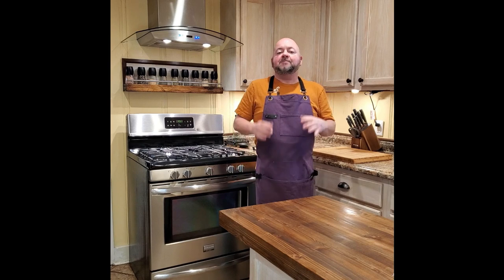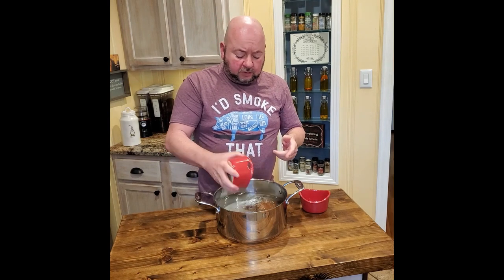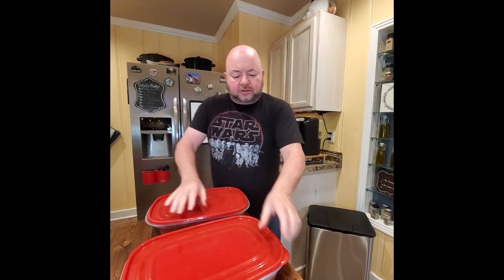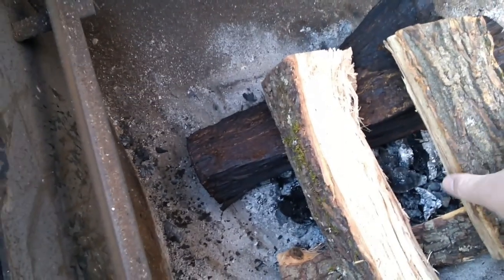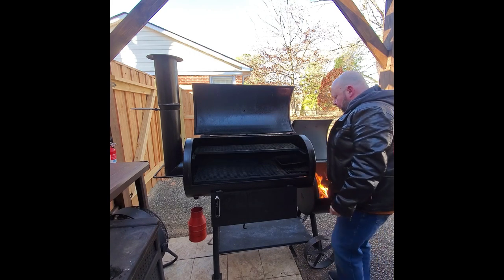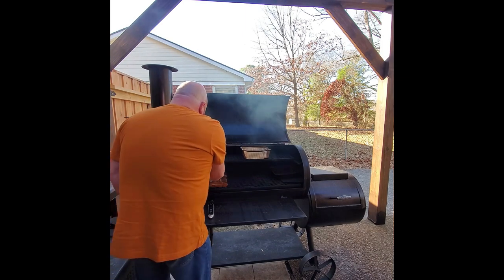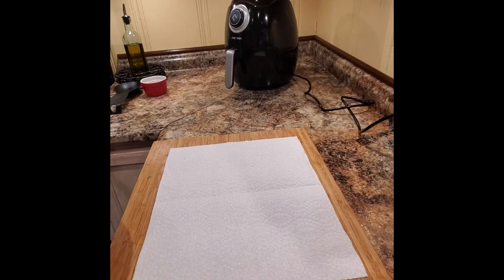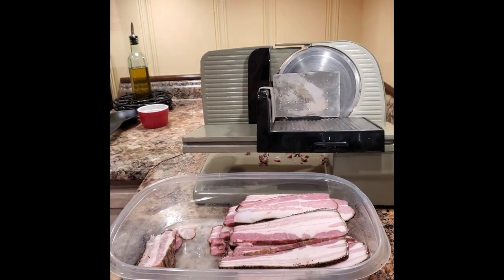How to Make Homemade Bacon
How to cure and smoke bacon at home! Wet Brine recipe for pork belly. Cooked on Offset Smoker.